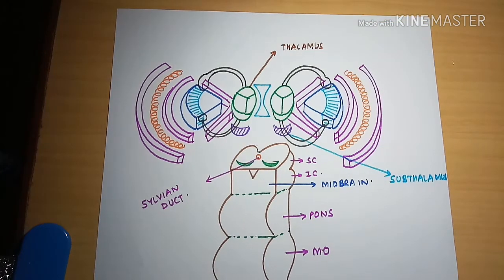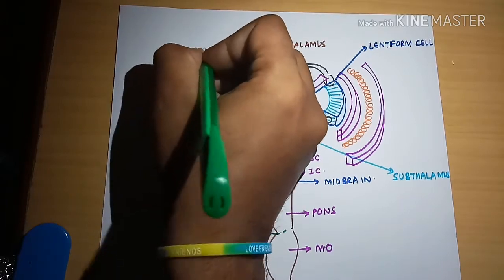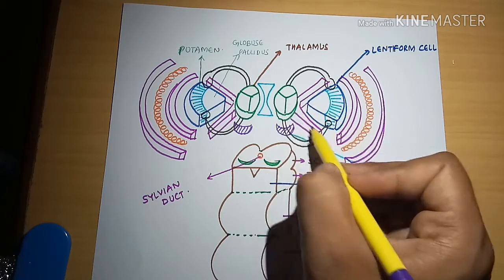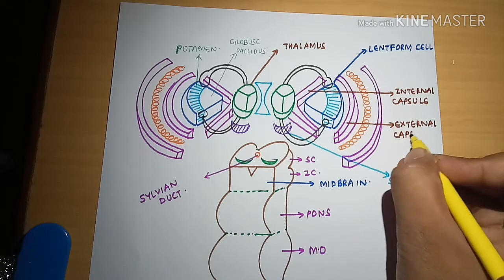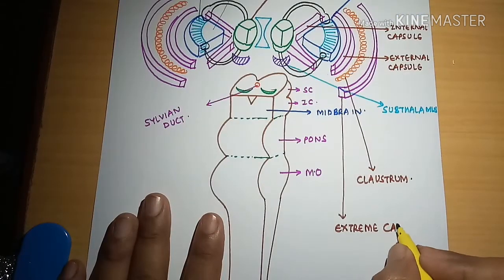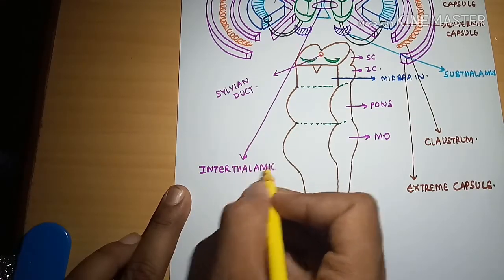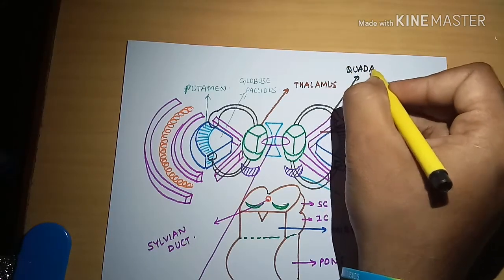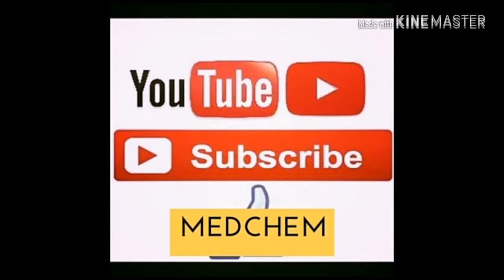Basal ganglia part 3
Basal ganglia is present just in the inferior part of the cerebral hemisphere. It consists of thalamus, subthalamus, putamen, globuse pallidus, internal capsule and many more structures associated. It is responsible for motor function.

Easy Medchem also covered

18) Pons simplified structural and functional plan part 5